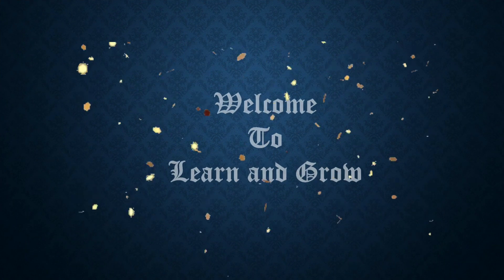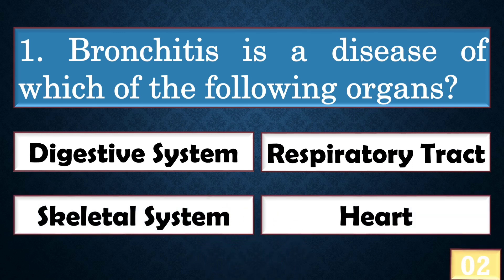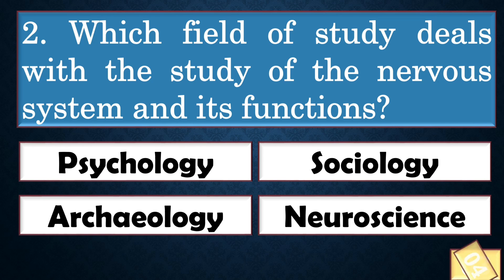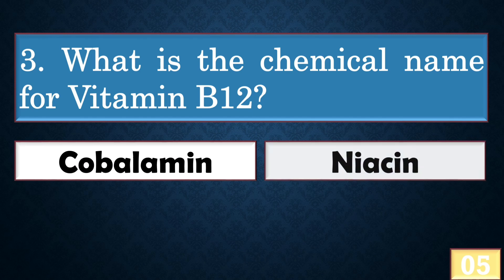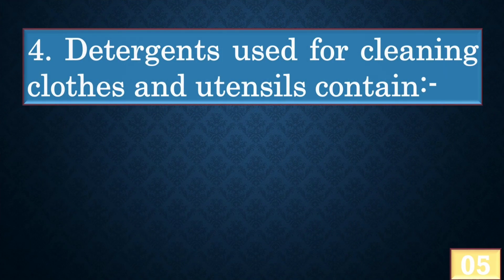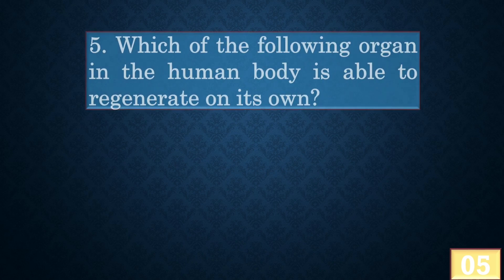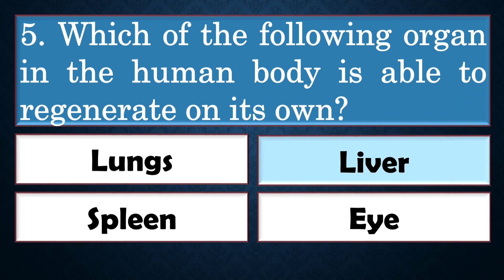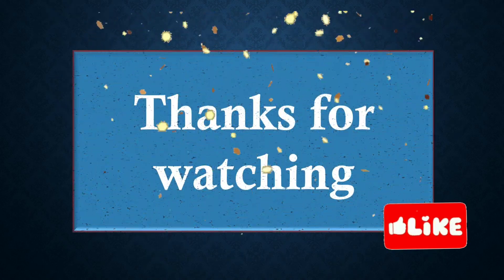General Science Quiz Part 22 | General Science GK Qusetions and answers#gkquiz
General Science  General Knowledge questions and answers  | General Science Quiz Part 22 | Science Gk Questions and answers​⁠@LearnandGrowquiz

Challenge yourself and your friends to a journey through the diverse realms of science, from biology to astronomy, chemistry to physics.

Engage your curious mind with a series of thought-provoking questions designed to tickle your scientific curiosity and expand your understanding of the world around us.

Whether you're a science enthusiast or just looking for a fun and educational challenge, this quiz is sure to spark your interest and leave you with a newfound appreciation for the wonders of the scientific universe.

Get ready to unlock the secrets of science and discover just how much you know about the incredible world we live in.

For other Videos of the English Grammar Quiz, please click on this link: